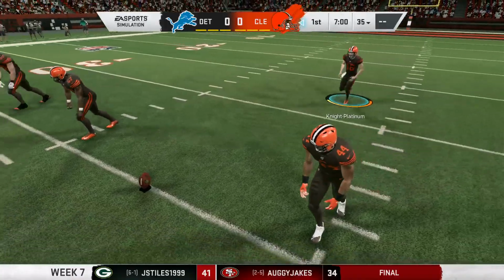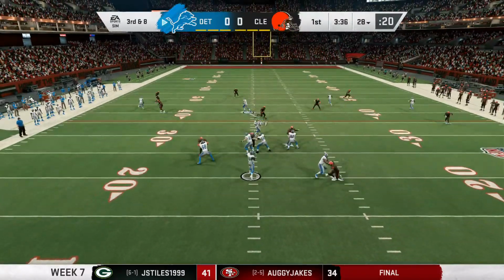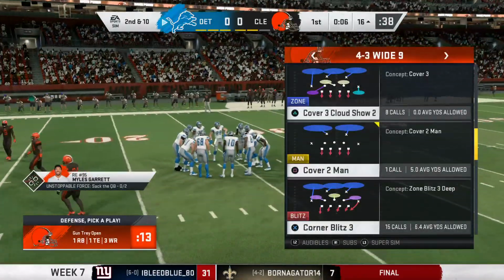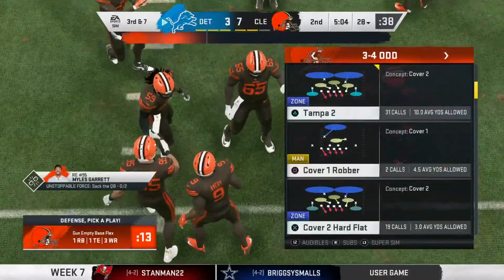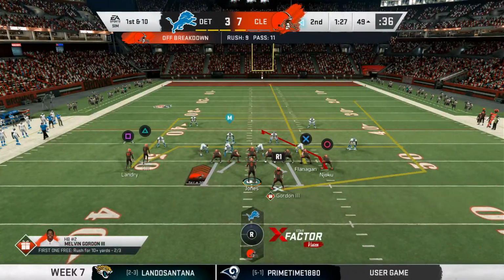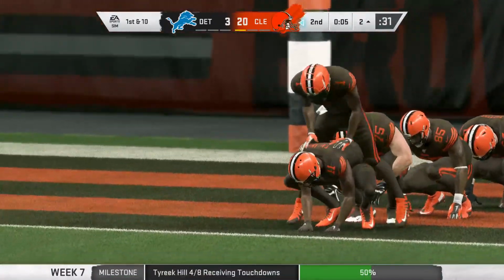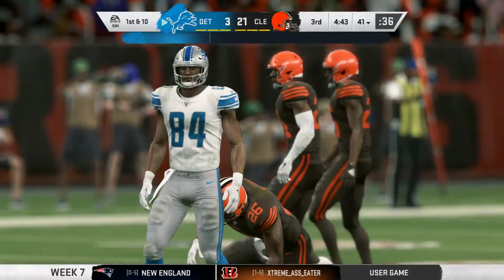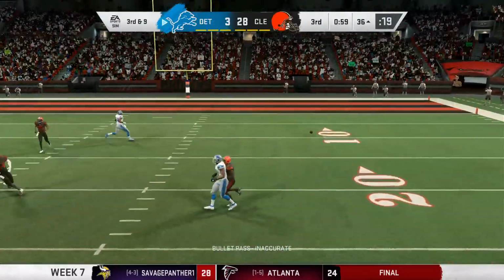Week 7 Lions @ Browns